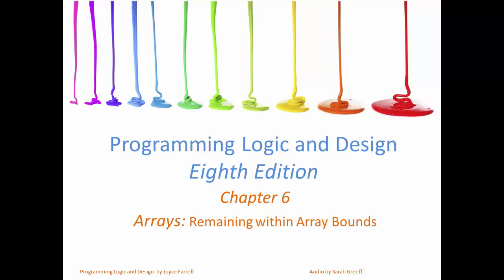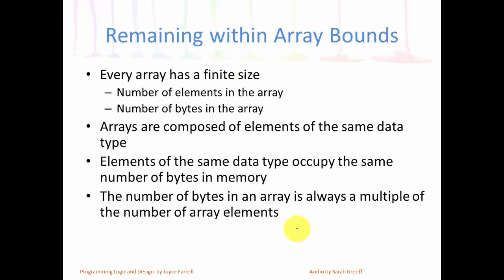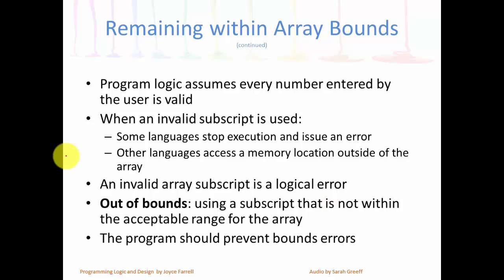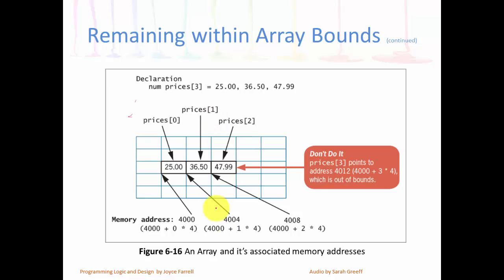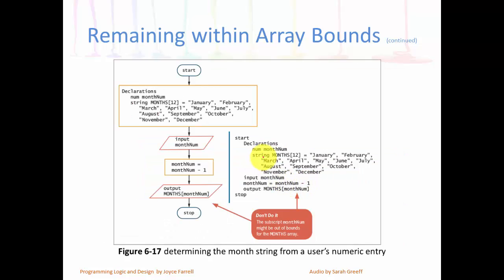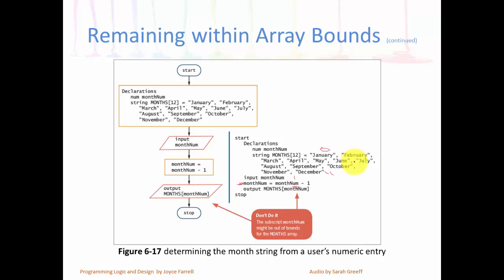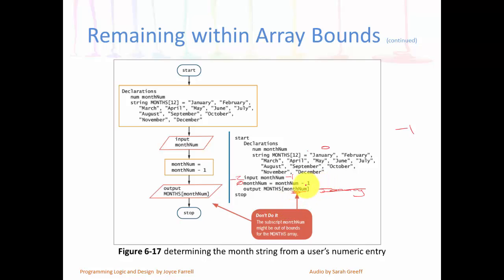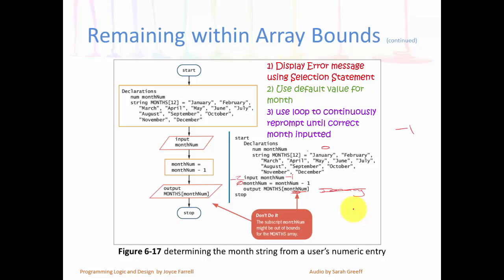6_7 Remaining within Array Bounds